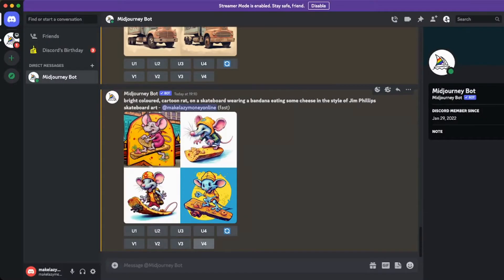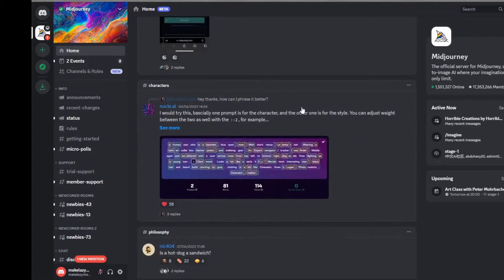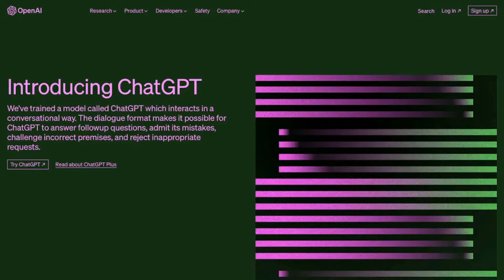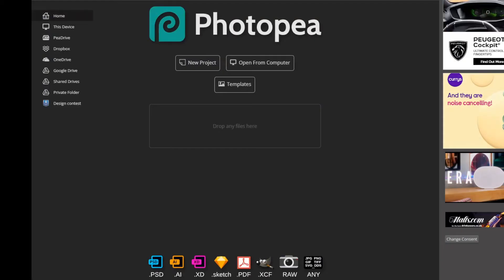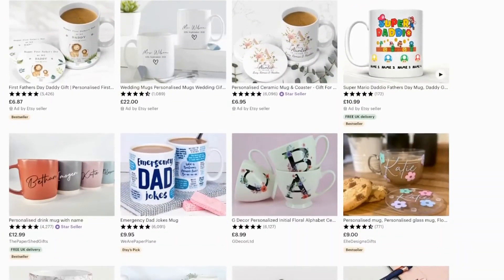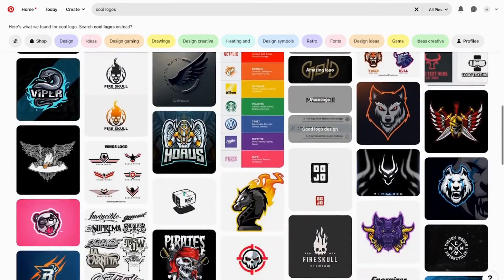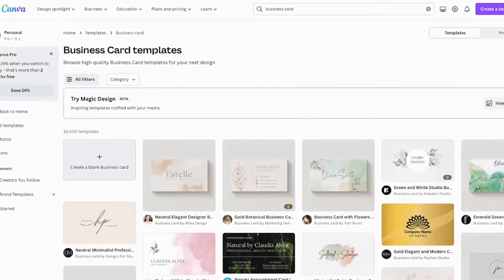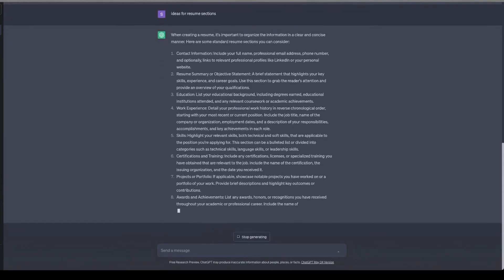Using AI to Make Money Online From Home In 2023. Automated Income: AI Secrets for Online Success NEW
In this video, I'm sharing with you how I use AI to make money online from home in 2023.

 AI is already changing the way we live and work, and in the future it will continue to play a major role in our lives. In this video, I'm showing you how I use AI to make money from home in 2023. By the end of the video, you'll know exactly how to start using AI to make money online from home!

I show you how to make money from home. My channel is dedicated to showing you the best way to make money online. I try to stick to providing content that enables you to make money online for free.

Below I’ve laid out all the links to the sites and products that I’ve found work best for me:

Website for secret shopper gigs Field Agent : invite code: bcmwdfw

The best research tool and book layout software for creating best selling ebooks

Must have software to build YouTube views & subscribers to get monetised quickly

Links to the products I use :
Camera stabliser
Phone stabliser
Tripod (17)
Pressure washers
Soap sprayer